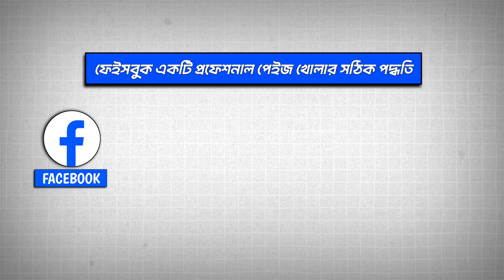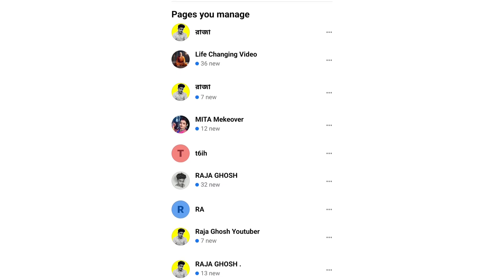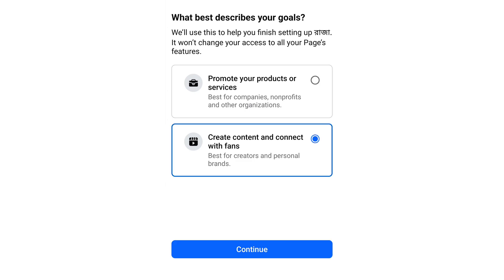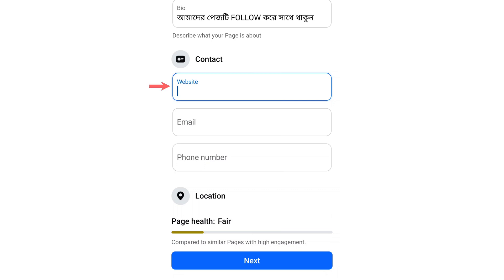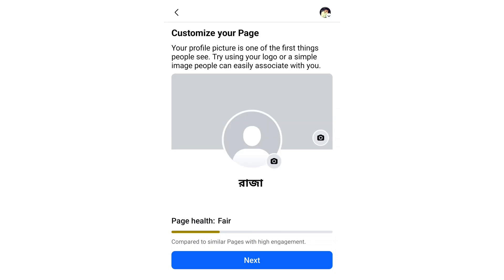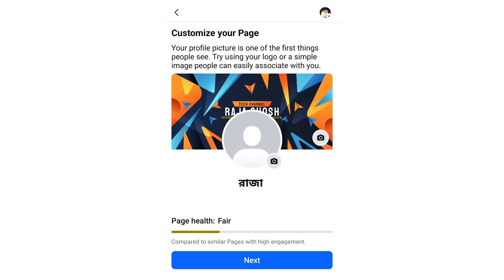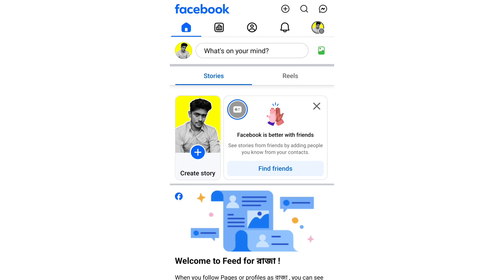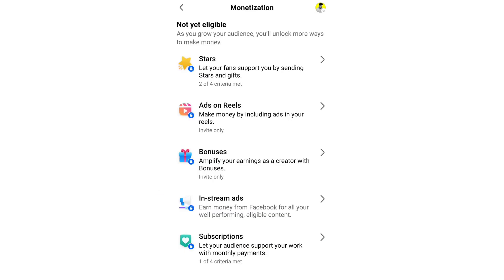How to Create a Facebook Page in Bangla (বাংলায়)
**অনুরোধ:**

-[ WHATSAPP NUMBER ]
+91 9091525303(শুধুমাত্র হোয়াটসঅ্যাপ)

**Recommended Content:**

**আপনার জন্য কিছু ভিডিও লিস্ট:**

**YOUR QUERY:**
facebook page kivabe khulbo,
fb page kivabe khulbo,
facebook page create 2025,
kivabe facebook page khulbo,
facebook page kivabe kholen,
facebook page kivabe khulbo 2025,
page kivabe khulbo,
ফেসবুক পেজ খোলার নিয়ম,
facebook face kivabe khule,
facebook page setup,
facebook theke kivabe taka income korbo,
facebook পেজ কিভাবে খুলে,
fb theke kivabe taka income korbo,
how to create facebook page,
how to create professional facebook page 2025,
professional facebook page kivabe khulbo,
professional fb page create 2025,
কিভাবে ফেসবুক পেজ খুলে টাকা ইনকাম করা যায়,
পেজ খোলার নিয়ম ২০২৫,
প্রফেশনাল ইউটিউব চ্যানেল কিভাবে খুলবেন,
ফেসবুক পেজ খোলার নিয়ম ২০২৫,
cooking page kivabe khulbo,
facebook bangla,
facebook face kivabe khulbo,
facebook follow button off korbo kivabe,
facebook id kivabe khule,
facebook id theke page kivabe khulbo,
facebook income bangla,
facebook page 2025 mein kaise banaen,
facebook page all settings,
facebook page kaise khulega,
facebook page khulbo kivabe,
facebook page ki kore khulbo,
facebook page taka income,
facebook page theke kivabe taka tulbo,
how to create a facebook page,
how to open a facebook page,
how to open facebook page,
how to open fb page,
instagram id kivabe khulbo 2025,
page create in facebook,
page theke kivabe taka income korbo,
pages খোলার নিয়ম,
youtube channel kivabe kholen,
এক ফেসবুকে দুই আইডি কিভাবে খুলবো,
কিভাবে প্রফেশনাল ফেসবুক পেজ খুলবো,
প্রফেশনাল ফেসবুক পেজ কিভাবে খুলবো,